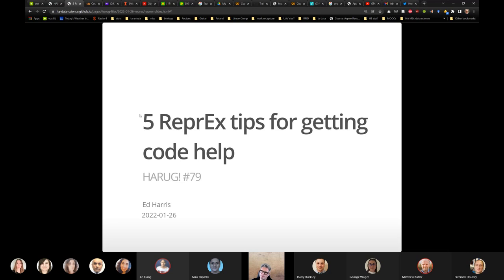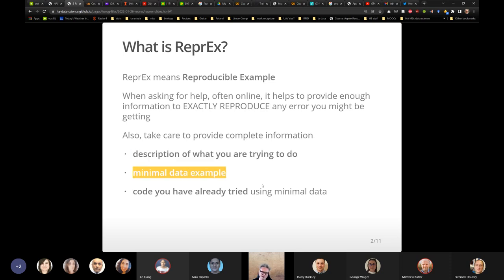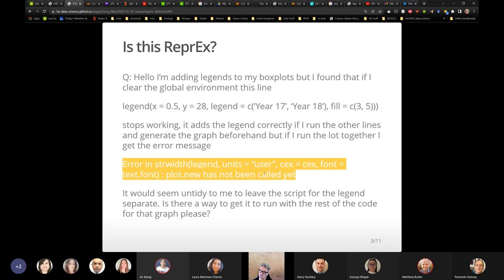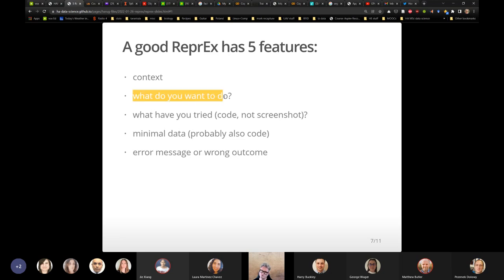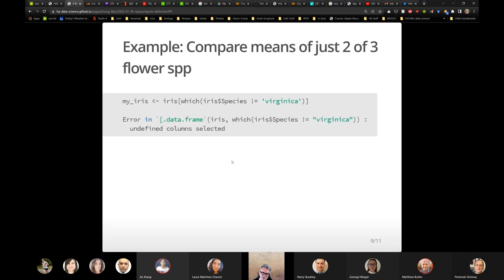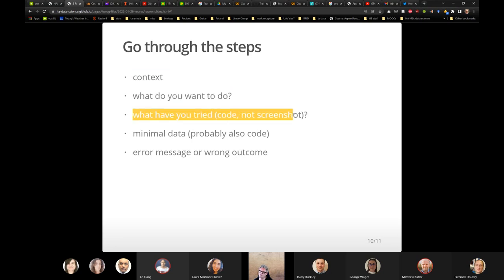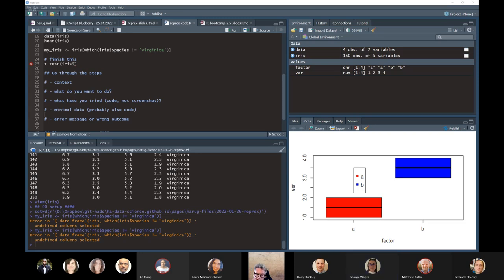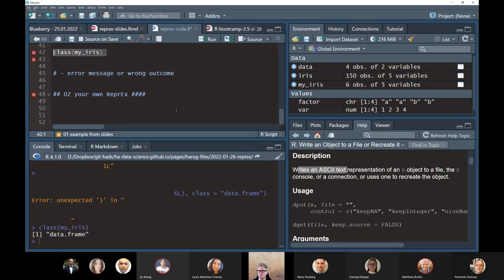HARUG! Harper Adams R Users Group #79 R for best practice ReprEx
HARUG! Harper Adams R Users Group (meeting #79) R for best practice for non-R users, a workflow for supervisors, students, and other interesting people (Ed Harris)